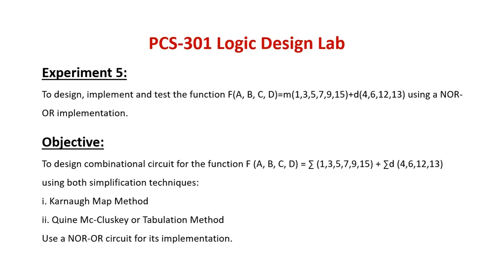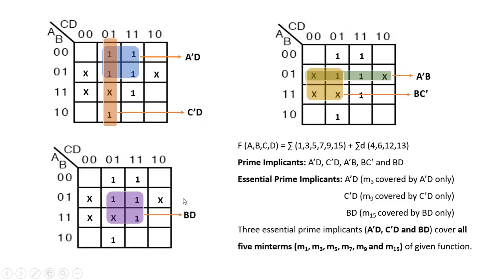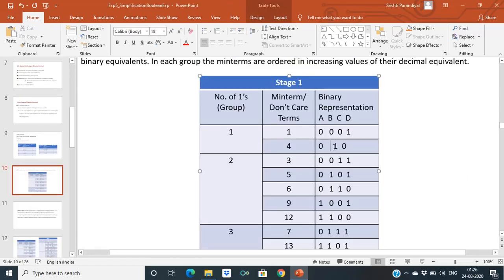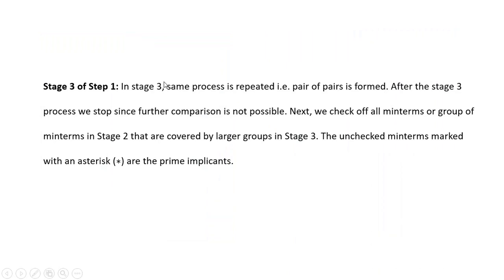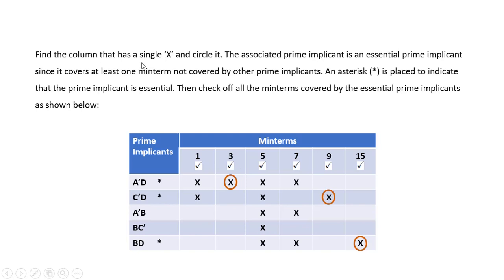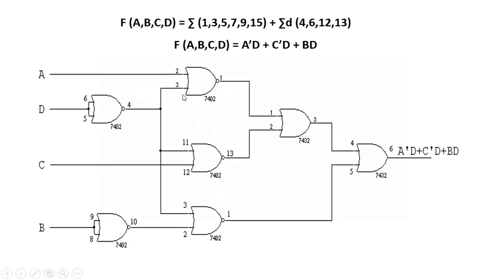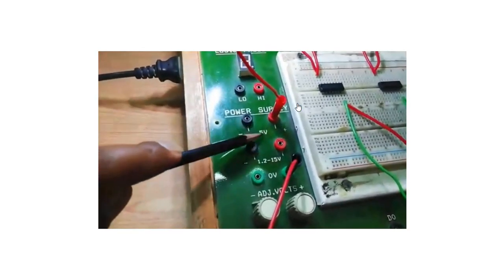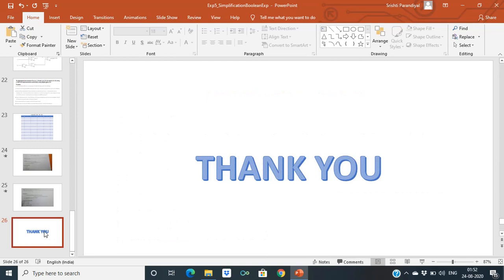Exp5: Simplification BooleanExpression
Aim: To design, implement and test the function
F(A, B, C, D)=m(1,3,5,7,9,15)+d(4,6,12,13) using a NOR-OR implementation.

Objectives: To design combinational circuit for the function
F (A, B, C, D) = Σ (1,3,5,7,9,15) + Σd (4,6,12,13) using both simplification techniques:
i. Karnaugh Map Method
ii. Quine-McCluskey Method
Use a NOR-OR circuit for its implementation.

Apparatus Required:
Hardware: IC 7402 (NOR Gate), IC 7432 (OR Gate), Bread Board, Power Supply, Connecting Wires, LED.